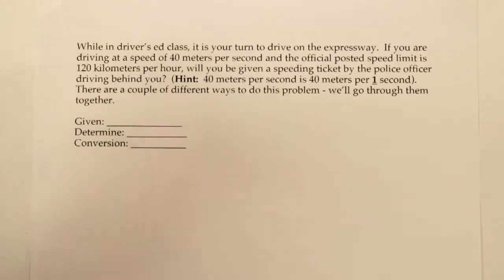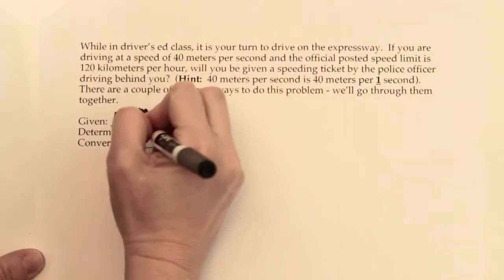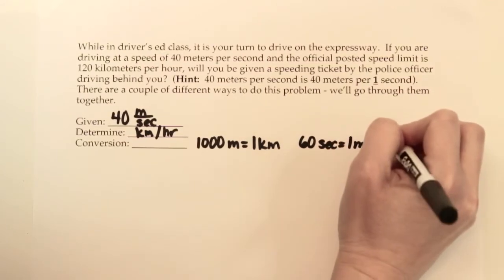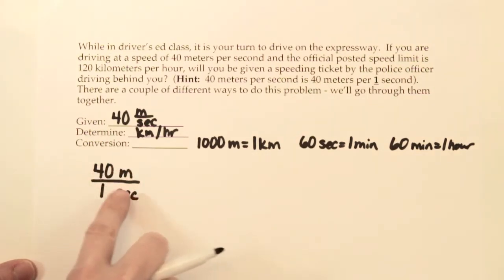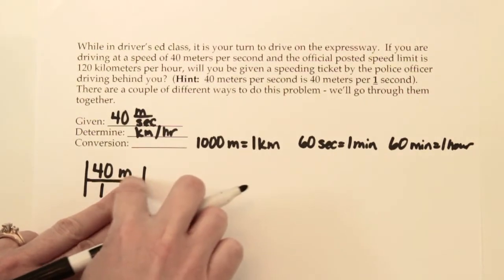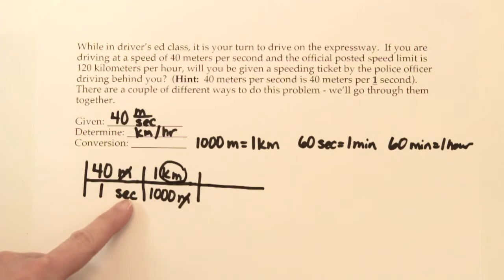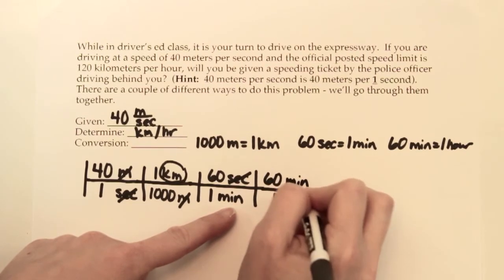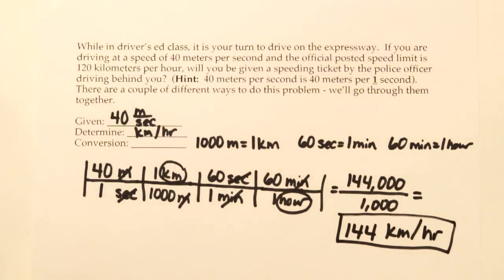Factor Label Example 5